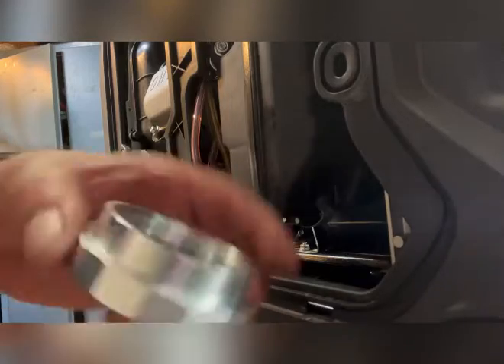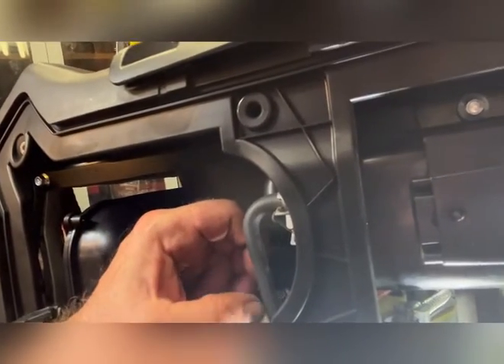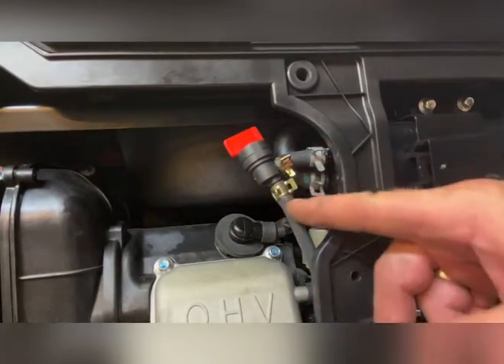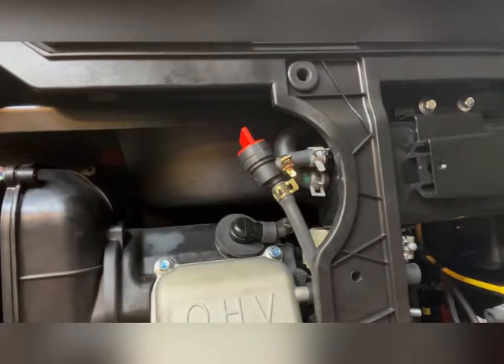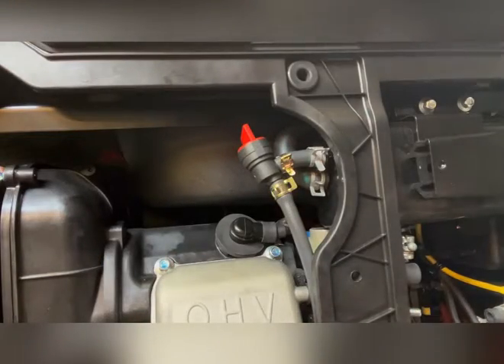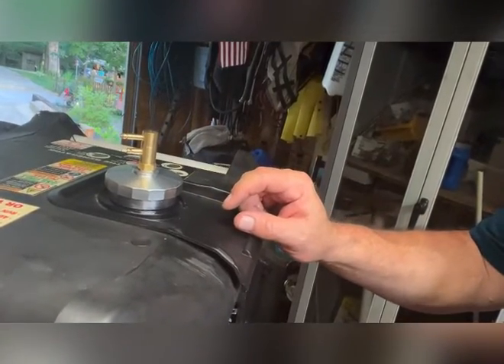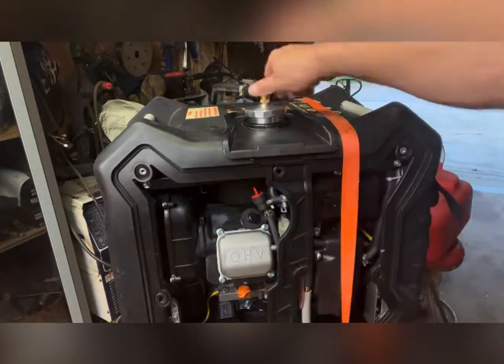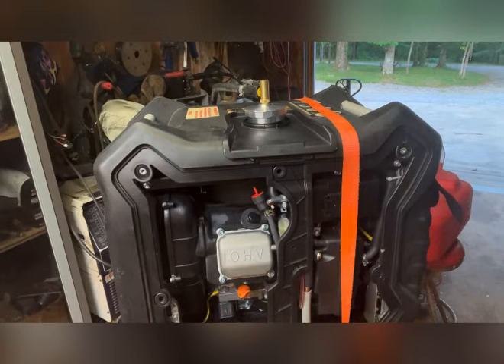Preditor 3500 how to install an extended run boat fuel tank. Installing remote fuel tank vent valve.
Video showing how I setup my Preditor 3500 Inverter generator with an extended boat fuel tank. Preditor 3500,

Parts

AMAZON
Boat gas tank adapter-Attwood 8883-6 Brass Quick-Connect Tank Fitting 1/4-Inch NPT Male Thread for Johnson/Evinrude/OMC
$9.85

Shut off valve-kipa Fuel Gas 1/4" 90 Degree Shutoff Cutoff Valve Petcock for Tecumseh 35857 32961 Briggs 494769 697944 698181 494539 Mower Pack-10 Durable
$13.75

The tank and hose I had but can be found on Amazon. Johnson,Evenrude style